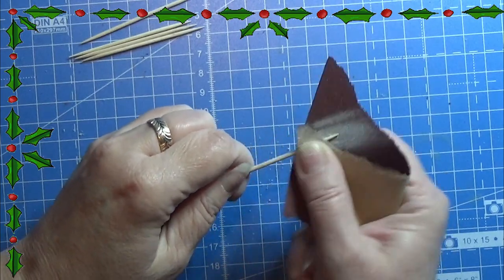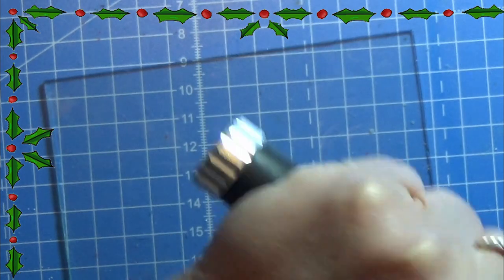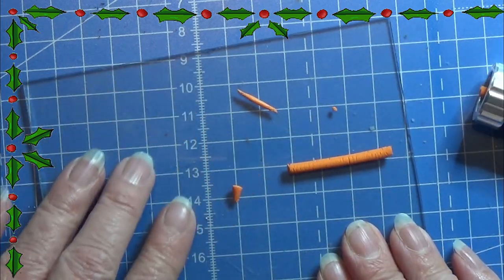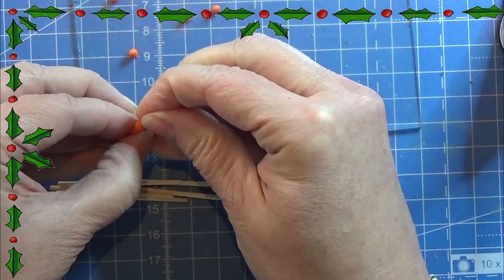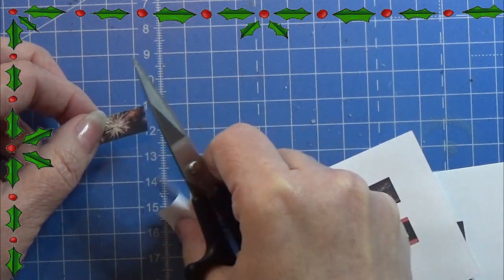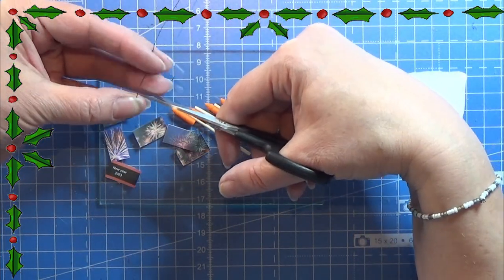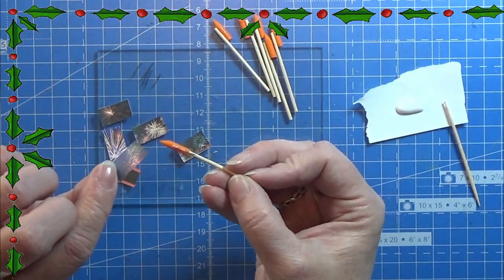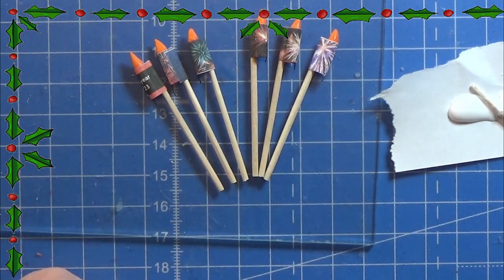Miniature Christmas Advents calender 2023 day 18